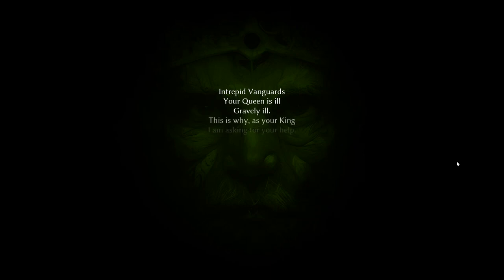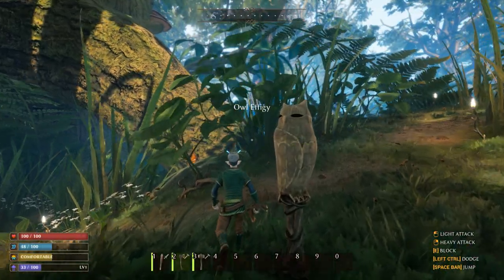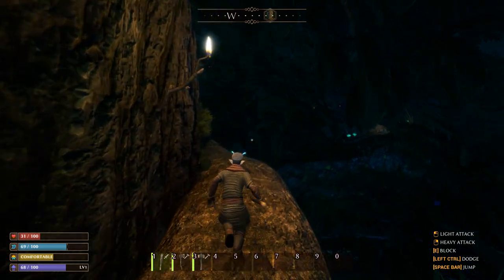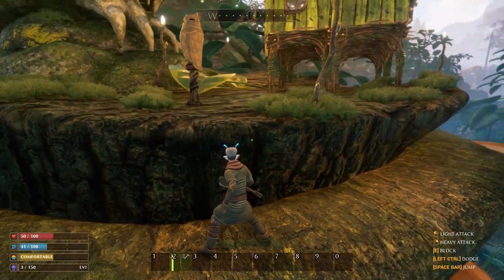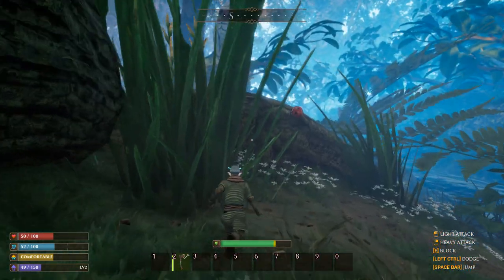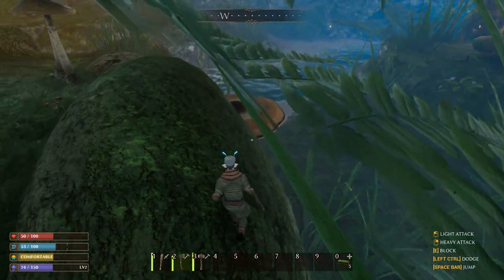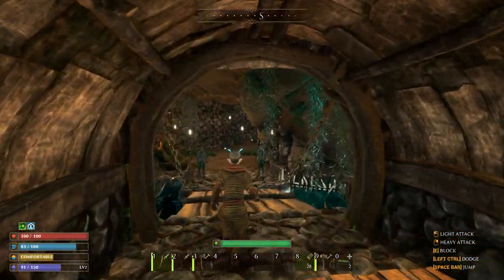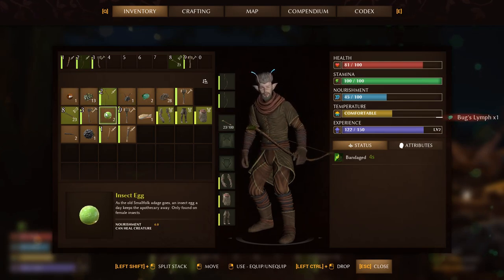Smalland: Surviving Under the Giants | Open-World Adventure, Smallfolk Survival, Merge Games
About Smalland: Survive the Wilds
Smalland: Survive the Wilds is a big adventure on a tiny scale! Enjoy multiplayer survival in a vast, hazardous world. Preparation is key when you're this small, surrounded by massive creatures & at the bottom of the food chain. Craft weapons & armour, build encampments & explore a strange new land.
Explore the vast “Land of the Small"
Tame and ride creatures
Uncover recipes that will let you tame and ride an array of critters. Leap huge distances on the back of a Grasshopper, zoom around on a Damselfly, scurry from place-to-place on a Spider. This world and its inhabitants are yours to conquer.
Survive together
Play alongside friends with support for up to 10 players in multiplayer. Explore together, fight together, build together and survive the wilds as a team. For those who prefer to take the fight to others, PvP is toggleable by the host.
Build encampments on the ground or amongst the trees
Scavenge or refine resources to build your encampment with multiple material tiers, from leaves and twigs to sturdy stone. Pick your favourite spot in the world and build, or scale vast trees and claim your own settlement at the top.
Craft powerful armour sets
Collect powerful armours that provide you with resistances and abilities and mix them up to personalise your appearance. Glide through the skies in winged armour, swing from tree to tree with the grappling hook and many more.
Survive the Wilds
Most of the creatures you encounter will see you as lower on the food chain – Ants, Cockroaches, Beetles, Wasps, and Spiders all view you as a potential meal. Weather conditions and seasons are in constant flux so if you want to survive for another day, preparation is key.